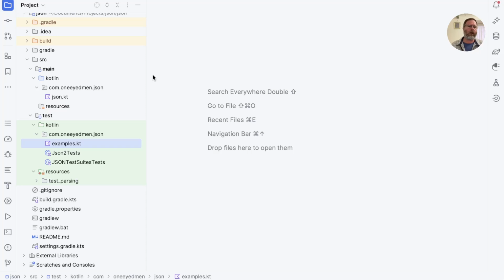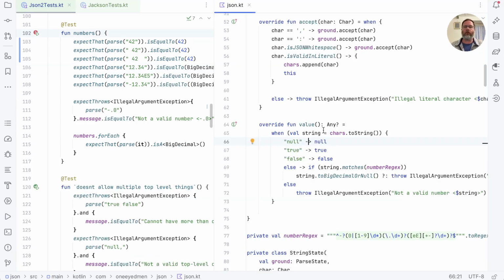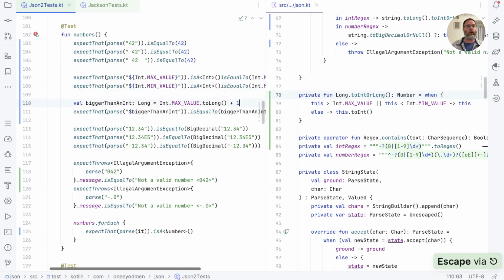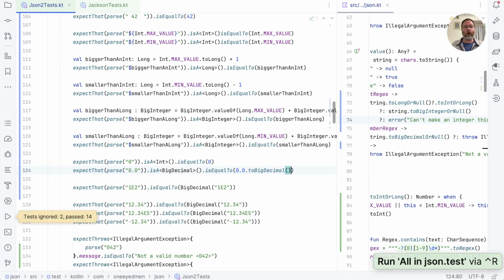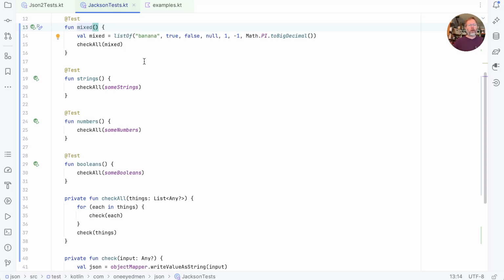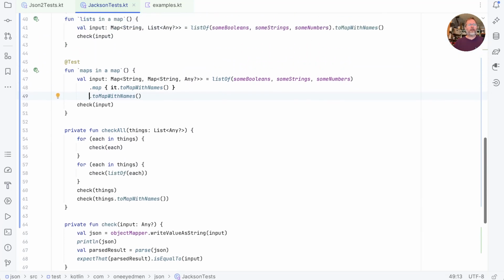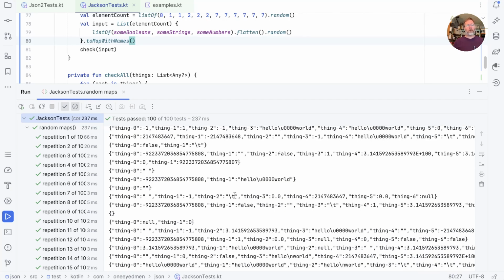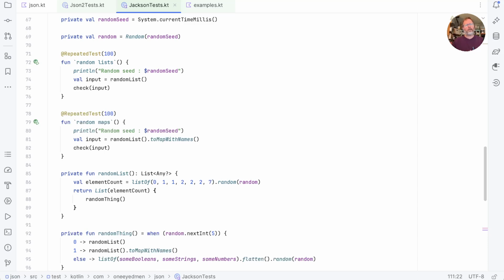Expert Testing - Generating Test Cases for our JSON Parser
Last week we left our hand-rolled JSON parser passing two sets of tests. The first set are those that we wrote to drive the development of the code - this is TDD after all. These check that we return the right result for progressively more complicated input JSON strings.

The second set of tests are the JSON Test Suite tests - designed to test that a parser accepts and rejects good and bad JSON respectively. Those tests are comprehensive, but don’t actually specify what output we should generate for each input.

Now we would like to check that our parser returns the correct results for any input, not just those that we can be bothered to type in. Luckily we’re computer programmers, - we can substitute software for typing. So today we’re going to look at programatically generating test cases.

This is episode 9 in a series on writing a simple JSON parser in Kotlin. and the code on GitHub

* 00:00:54 Review of our current tests
* 00:02:40 We would like more tests where we know the expected results
* 00:03:06 Create JacksonTests
* 00:04:06 Check that we can read a string that Jackson has written
* 00:05:01 Extend to a list of different things
* 00:06:00 Discover that we are reading ints as BigDecimals
* 00:06:26 Write a unit test for the desired behaviour
* 00:07:33 A little light refactoring of a when expression
* 00:08:18 Add a special case for integers
* 00:08:34 AI Assistant for the (regex) win
* 00:09:37 But it wasn't perfect
* 00:10:33 So ask it to fix things
* 00:11:10 Test longer ints
* 00:12:04 Change to parsing a long
* 00:13:10 Add boundary condition tests
* 00:14:20 Now BigInteger
* 00:17:06 Deciding on ints in exponential notation
* 00:18:14 When is 100 not equal to 100
* 00:18:32 Unit tests are complete, return to Jackson
* 00:19:04 Oh but 0 is a number
* 00:20:23 Checkin
* 00:21:18 Expand our Jackson tests with lists of strings
* 00:22:28 and numbers
* 00:24:05 Drive home and then look at combinations of things
* 00:26:47 Check map values
* 00:29:57 Test maps in a list
* 00:31:13 Test lists in a map
* 00:31:47 Maps in a map
* 00:34:09 Check key names
* 00:36:10 How about random combinations?
* 00:36:34 Generating random lists
* 00:39:25 Random maps are easy
* 00:39:49 Now make it random all the way down
* 00:42:10 We can go too deep it seems
* 00:43:20 Record the random seed so that we can reproduce any failures
* 00:46:13 Commit
* 00:46:21 Review
* 00:46:50 Next week

You should probably watch this if it interests you - Property-based testing with jqwik and Kotlin